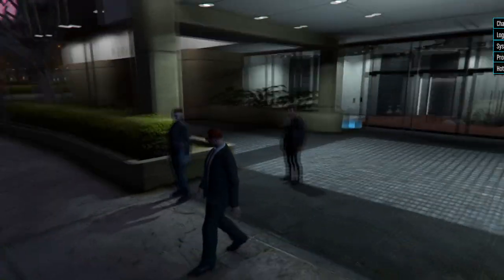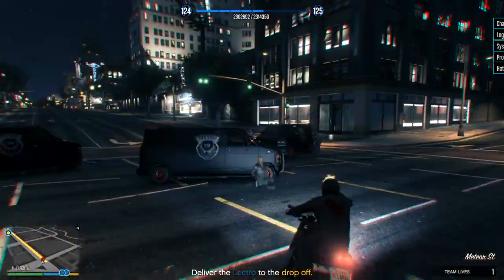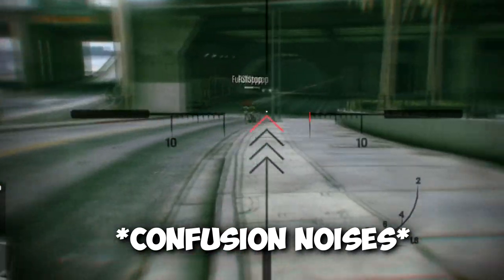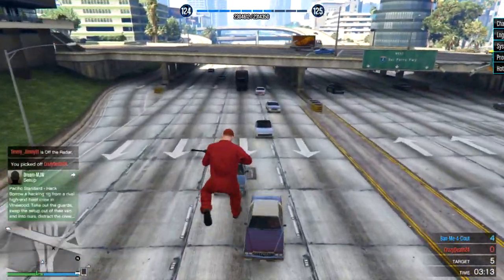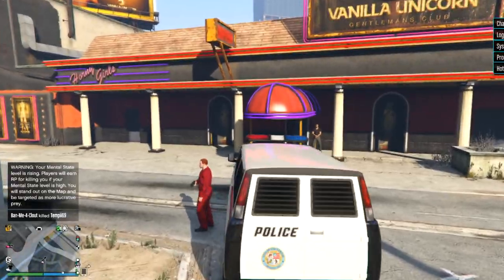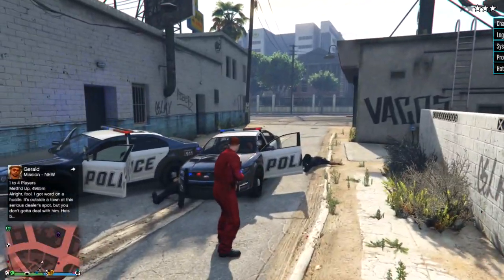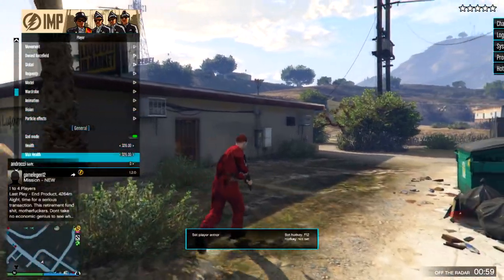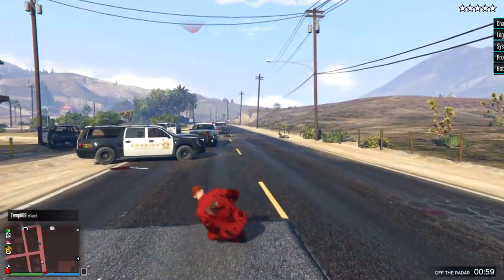THIS is What AIMBOT Looks Like in GTA ONLINE Heists! (SUPER OP!)